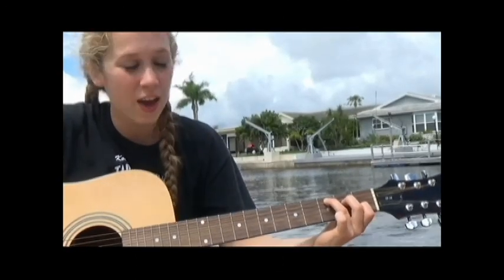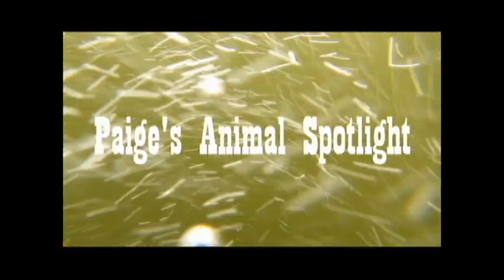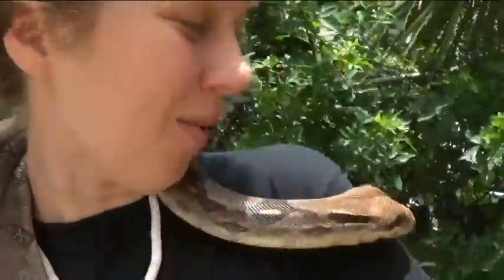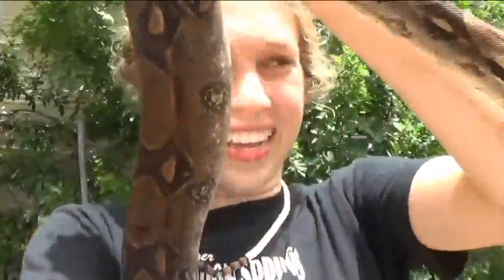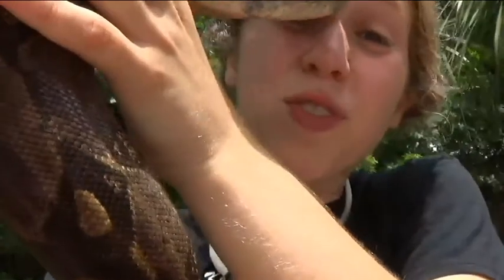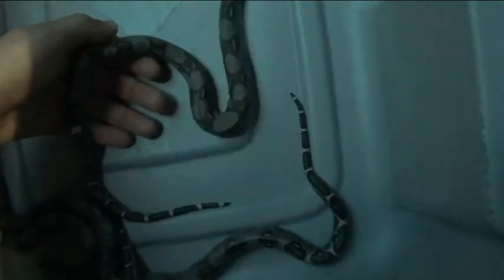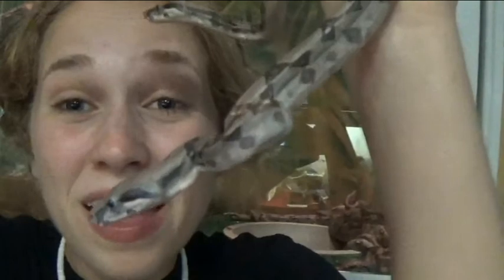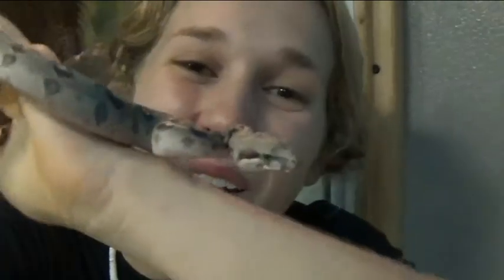Red Tail Boa Constrictors | Paige's Animal Spotlight | Paige's Planet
Red tail boas are just one of the amazing animals at the Tarpon Springs Aquarium!